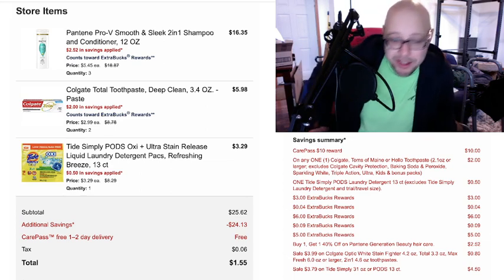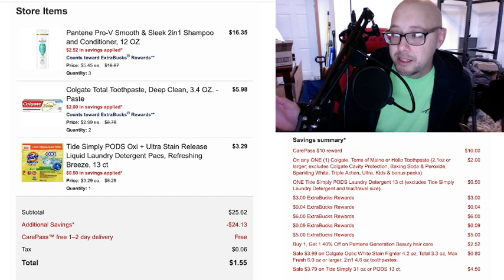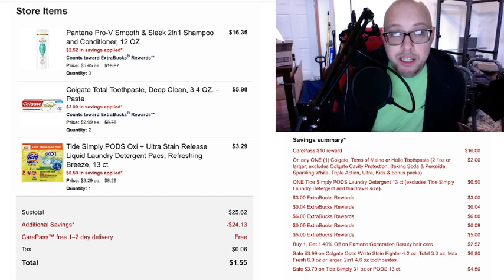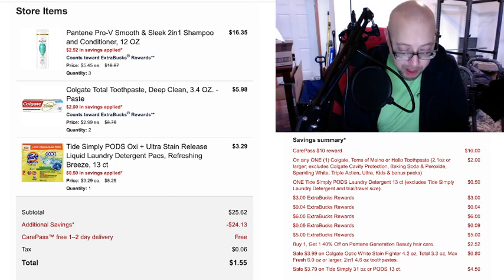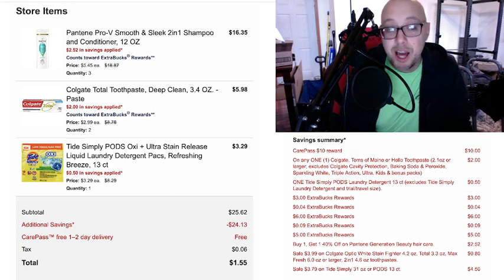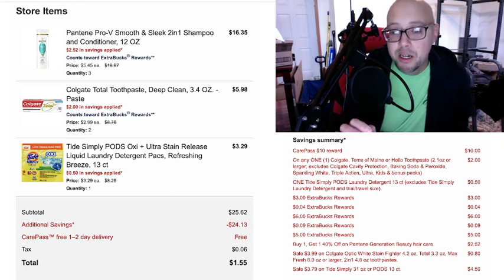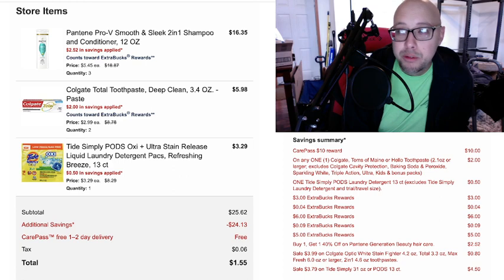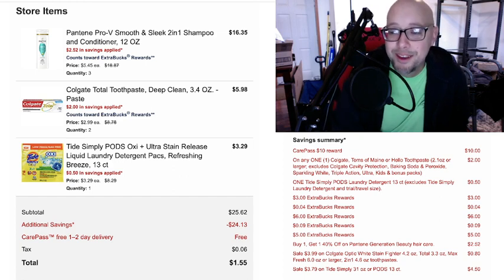CVS Coupon Haul 1/8/23 - It's a CAREPASS week at home!